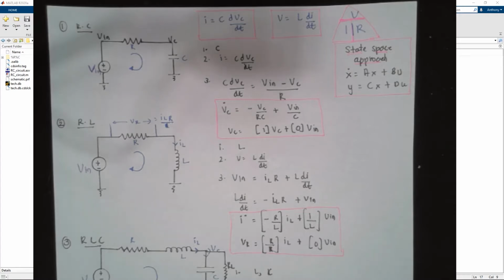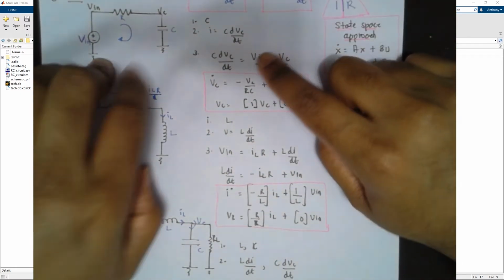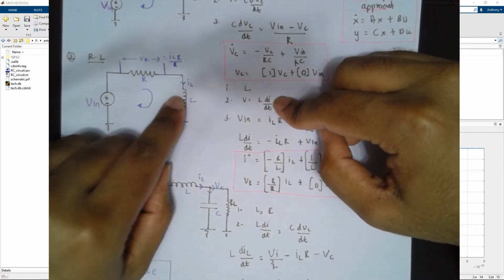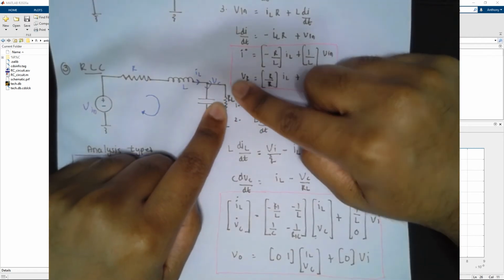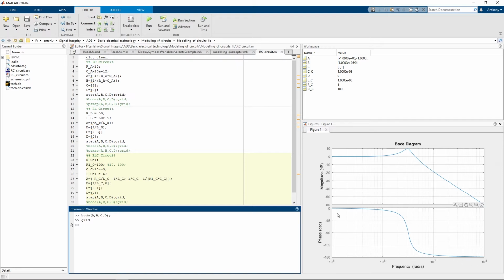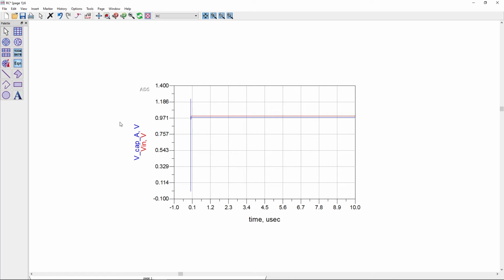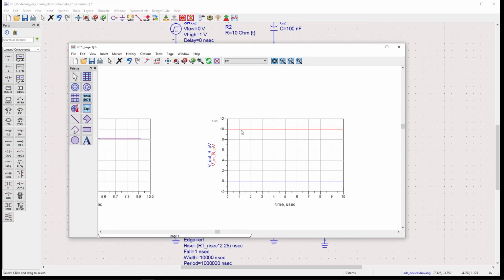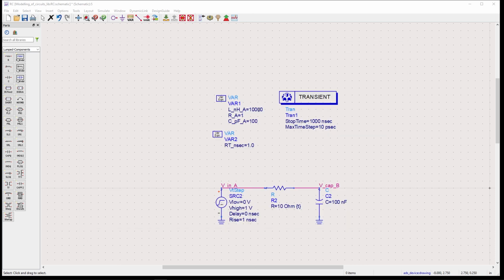Deep dive into RLC - Theory and simulation using MATLAB and ADS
In this video, I try to derive the equations for an RC, RL, and RLC circuit. These lumped circuit models keep cropping up in understanding signal integrity and power integrity. It has been 20yrs since I have rigorously been tested on this. It was time to deep dive once again. Only, this time from the perspective of applying it to my PCB designs.

I 1st model the circuit by hand into the state space representation. After which, I bring them to MATLAB to understand the step response, bode, and pole-zero analysis. I also model these circuits into Keysighht ADS and simulate the circuits. The better your intuition of these circuits, the better will be your understanding of electronics.